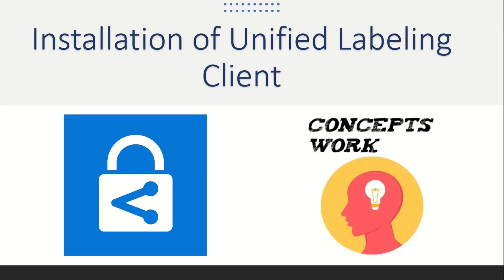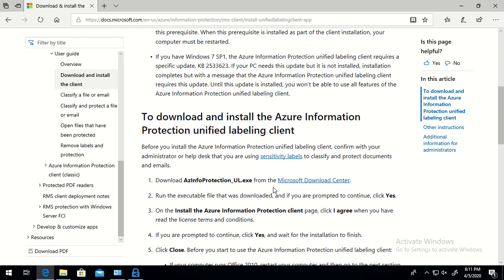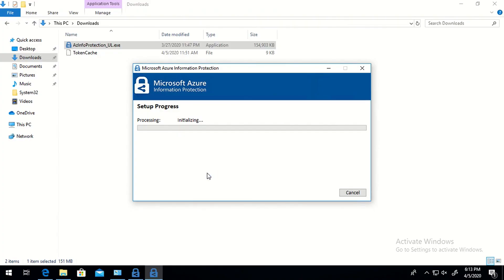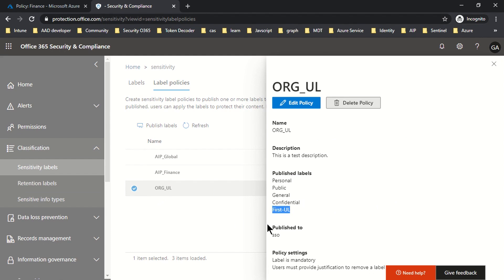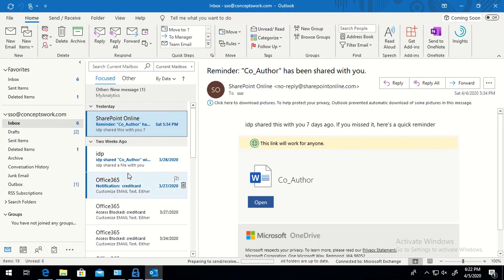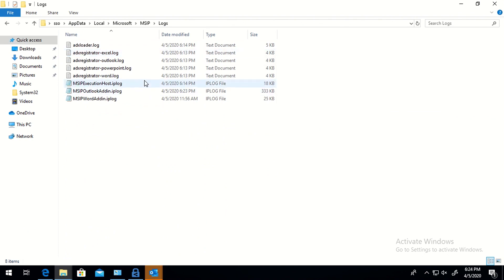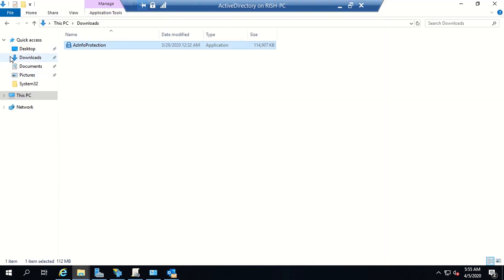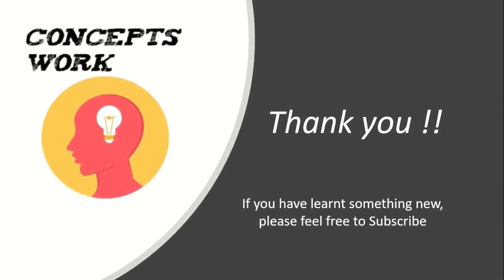Unified Labeling Client Installation | Azure Information Protection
Unified Labeling Client Installation
Azure Information Protection Unified Labeling Installation
These are common terms covered in this video.
Regards,
ConceptsWork